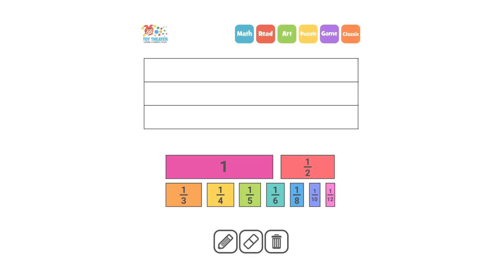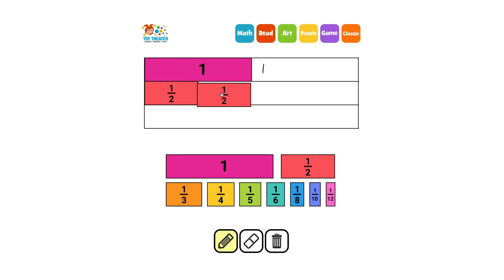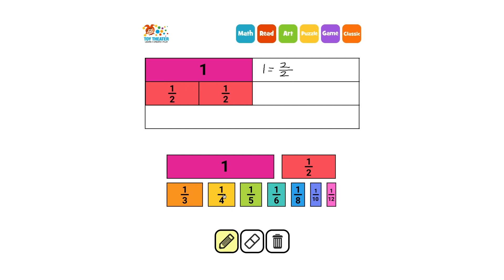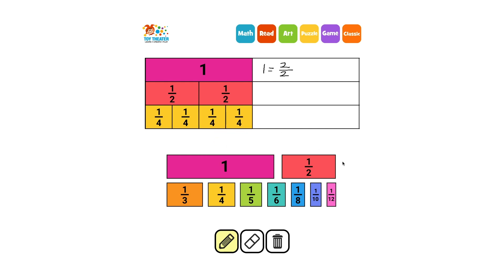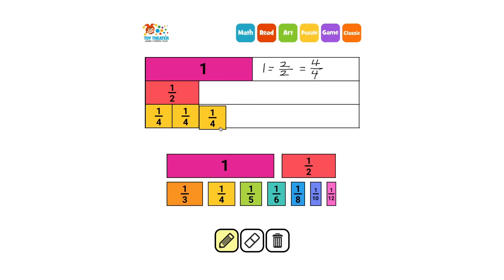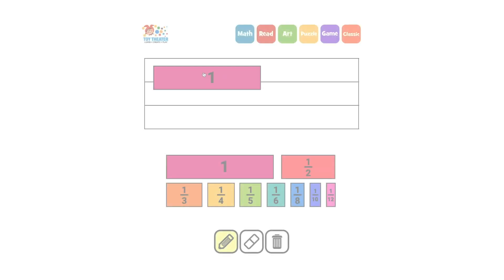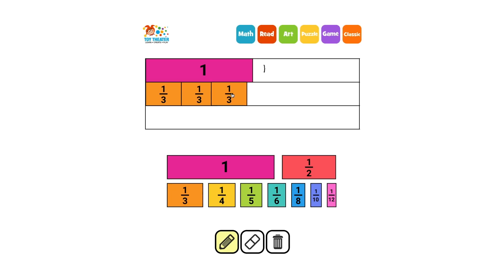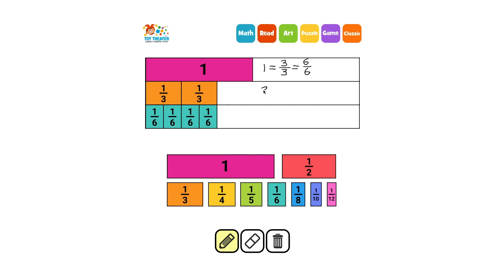Equivalent Fractions with Fraction Strips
to recognize and generate simple equivalent fractions.

Use this video to help meet the Common Core standard:
CCSS.MATH.CONTENT.3.NF.A.3.B
Recognize and generate simple equivalent fractions, e.g., 1/2 = 2/4, 4/6 = 2/3. Explain why the fractions are equivalent, e.g., by using a visual fraction model.